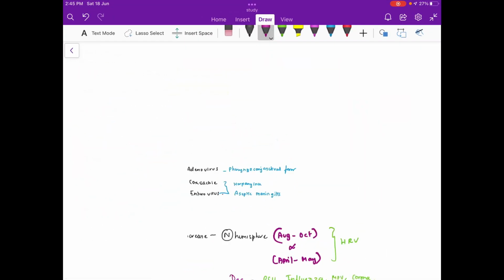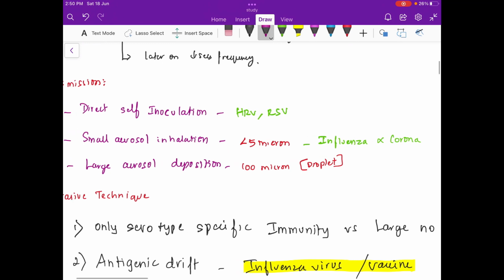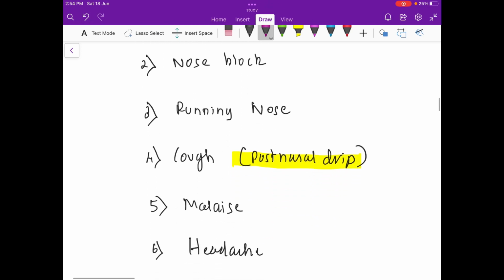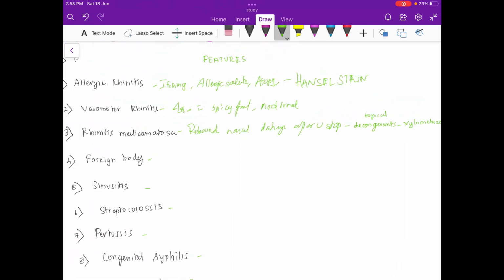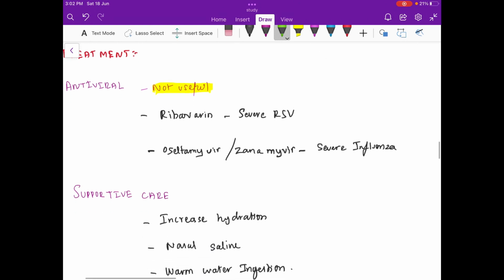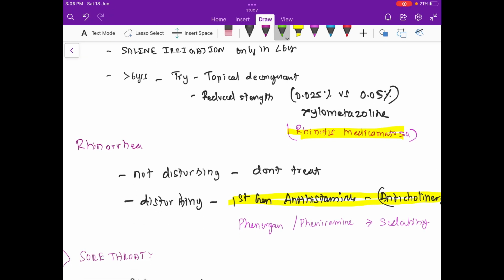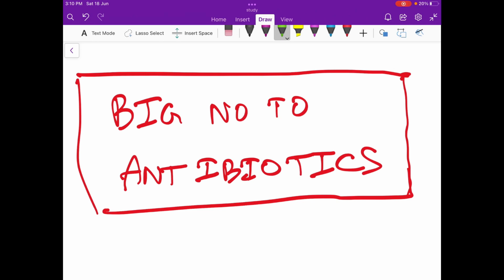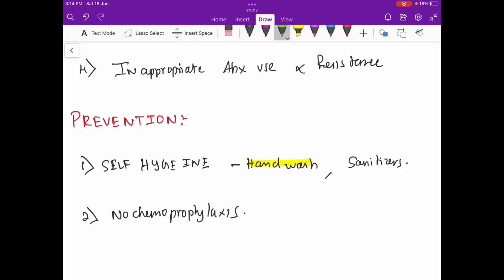COLD FACTS ON COMMON COLD - NBT ( NELSON BASED TEACHING) Respiratory system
nelson based teaching series
pediatric practice based teaching
clinical diagnosis and management of common cold